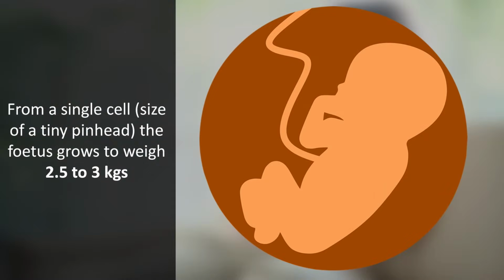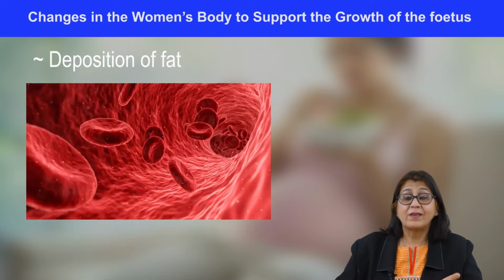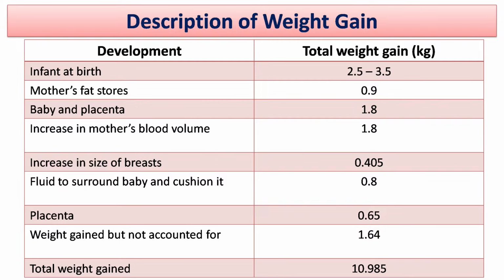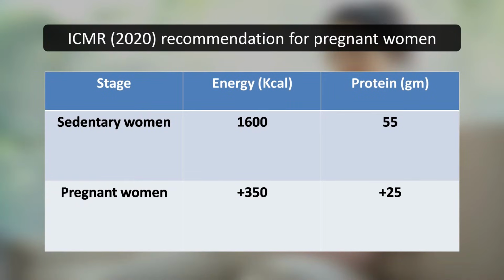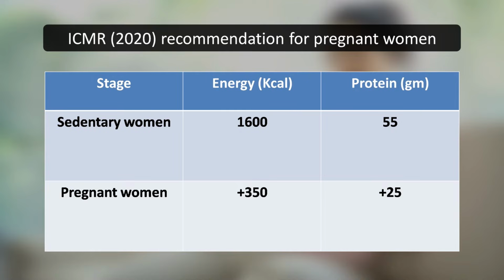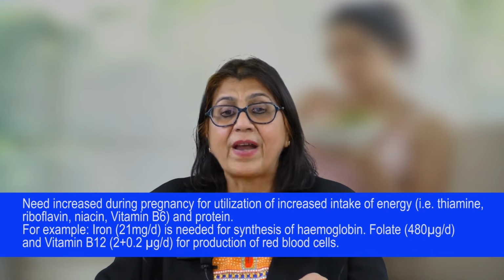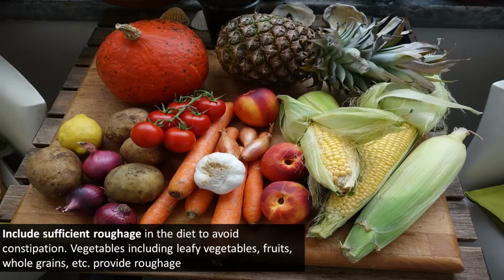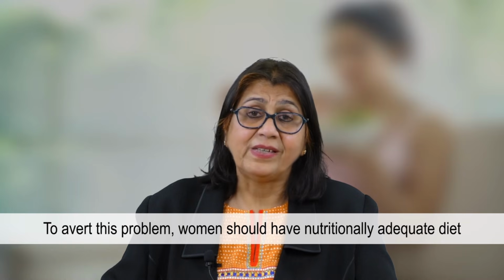Nutrition During Pregnancy and Foetal Growth